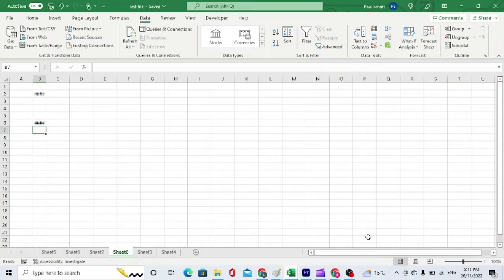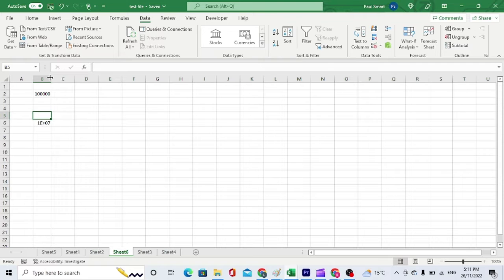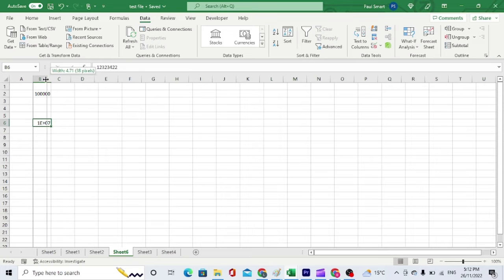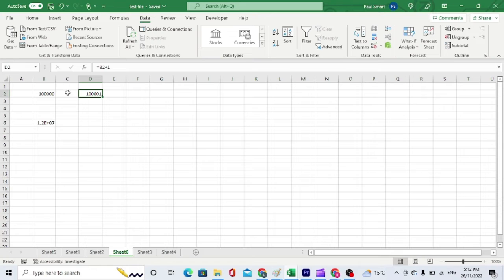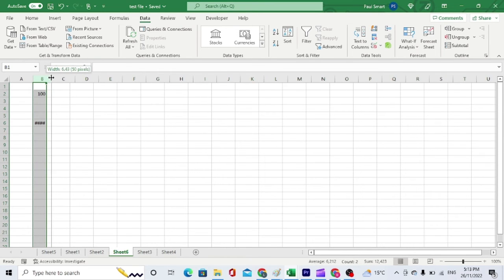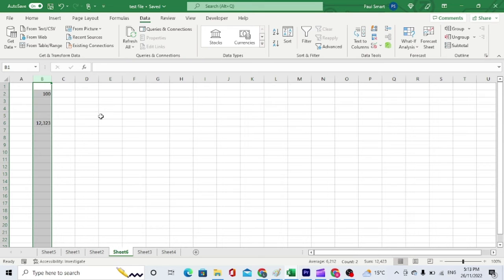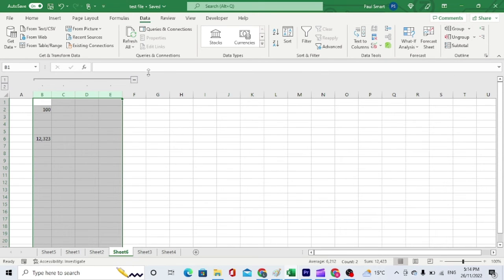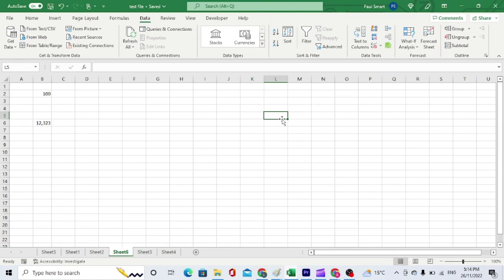What Does #### Mean In Excel?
The video covers why sometimes appears in excel cells. To read the article click on the